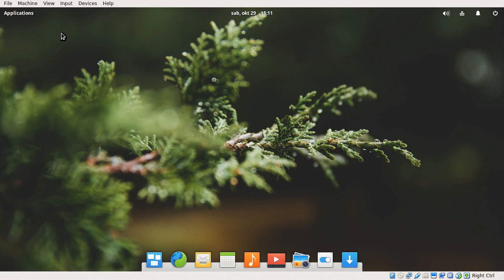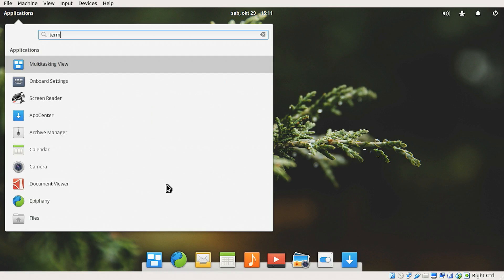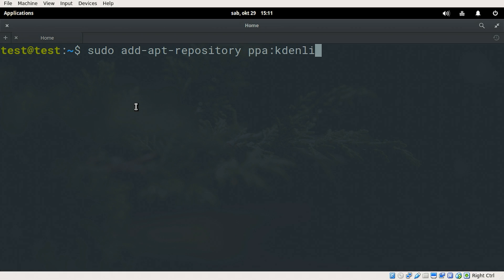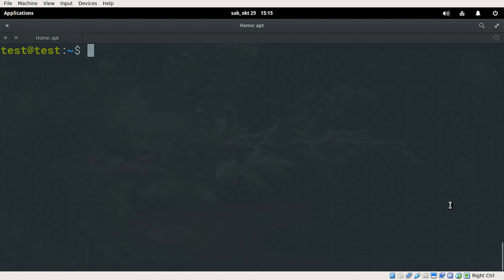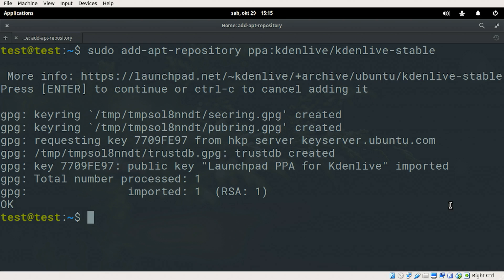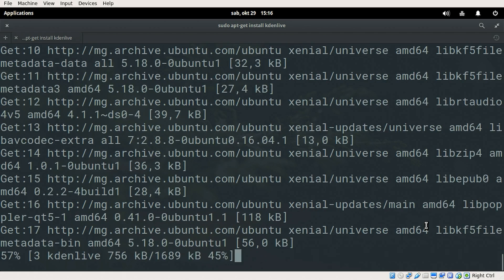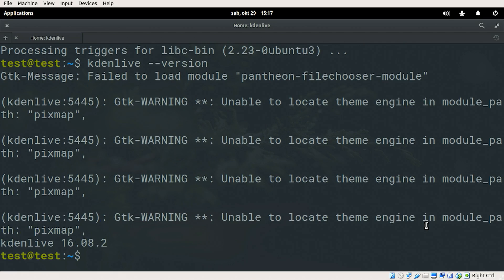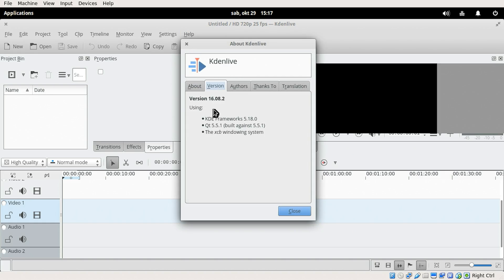Install Latest Kdenlive on elementary OS 0.4 Loki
How to guide tutorial on how to install the latest version of the free and open source video editor Kdenlive on elementaryOS 0.4 Loki.